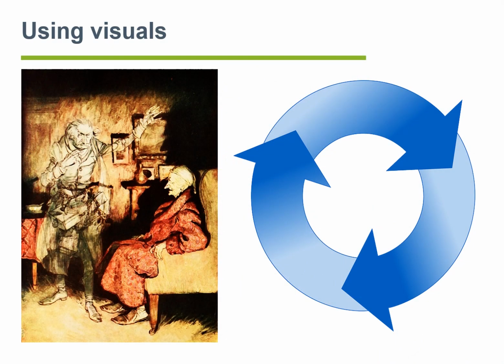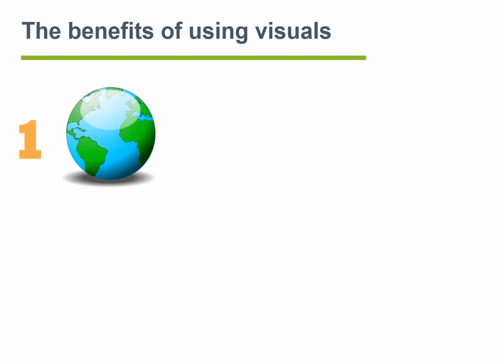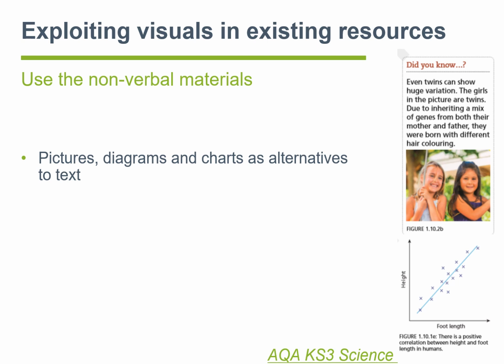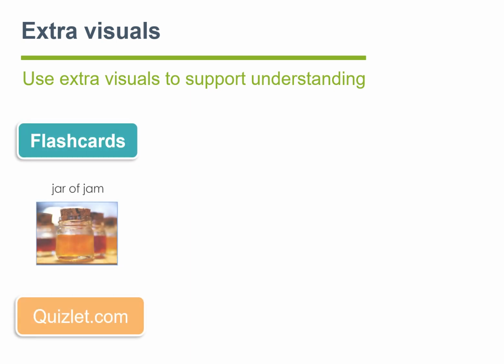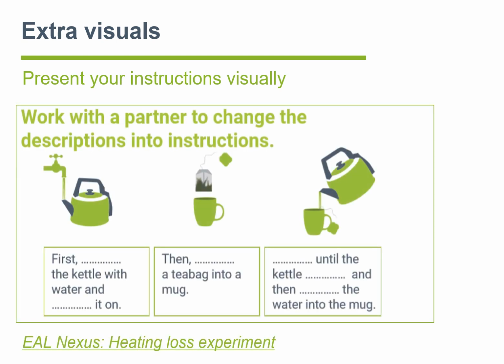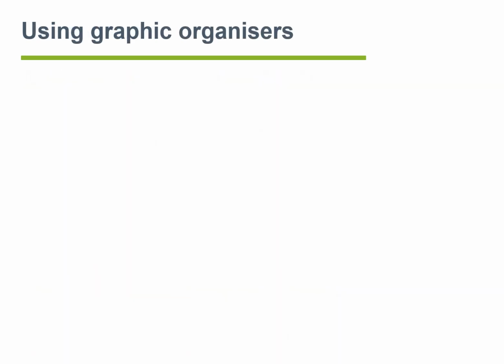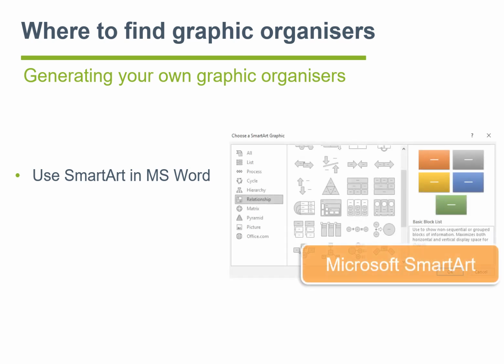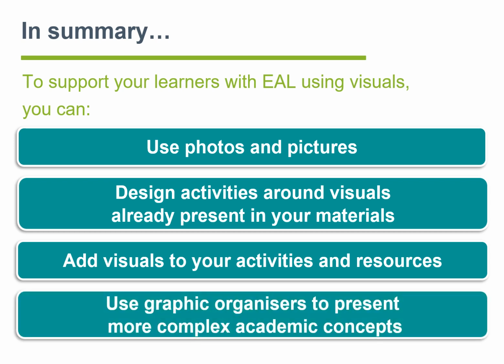Using visuals with learners with EAL